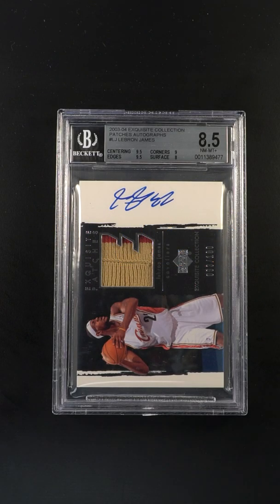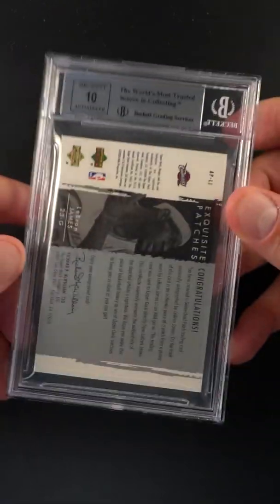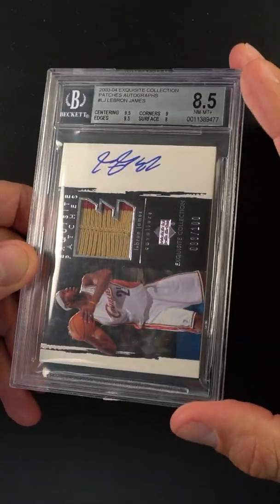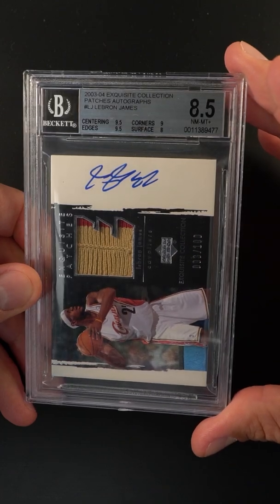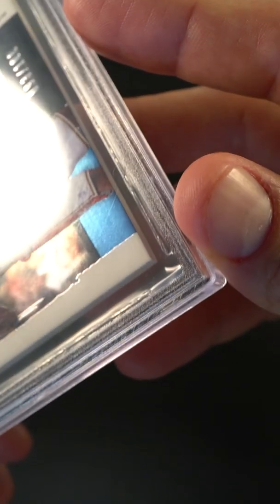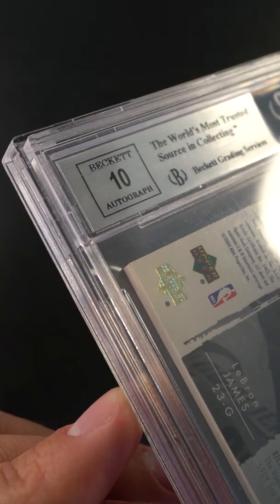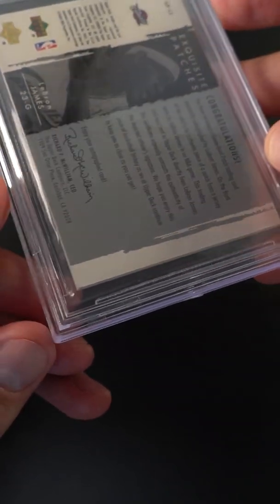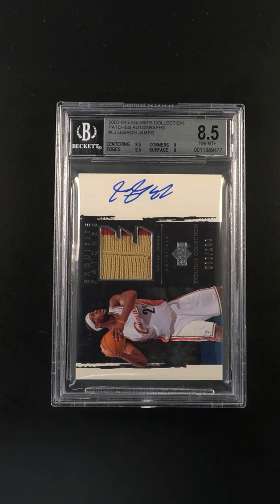2003 Exquisite Collection LeBron James ROOKIE RC AUTO PATCH /100 BGS 8.5 (PWCC) - Ends 9/29/19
On the market this month is a beautiful example of one of LeBron James' most coveted rookie cards, the '03 Exquisite Collection Patch Autograph. Seldom seen on the public market as nearly all of these fine-art equivalent investment pieces are held up within private portfolios and rightfully so. LeBron James is arguably the greatest basketball player of all-time and seems poised to lead the Lakers back to elite status with Anthony Davis by his side. His brand continues to grow world-wide with more and more investors pursuing his elite Exquisite cards and driving prices even higher. The offered Beckett 8.5 RPA ranks among the finest copies publicly offered in some years with tremendous attributes throughout. Right off the bat you notice the attractive two color Cavaliers jersey patch embedded within the card along with the pristine autograph along the right white strip of the card. The card boasts 50-50 alignment with a virtually pristine periphery (rare). All four corners have minimal touches present but otherwise show very well for the technical assessment. The surfaces show far better than the technical sub-grade suggest with almost zero visible imperfections present. With only 100 copies in existence it's very easy for us to state that the demand for this card far exceeds supply. The investment future on this iconic modern basketball rookie is extremely bright. What will become of an investment piece like this when the trading card market elevates to awareness among traditional markets? Comes highly recommended by PWCC. One of over 13,000 cards, lots, and sets up for bid in our 8th Auction of 2019. Click on the link above to view the other PWCC auction lots.